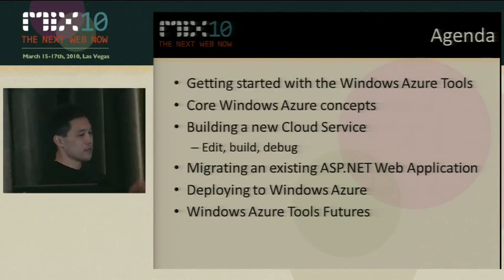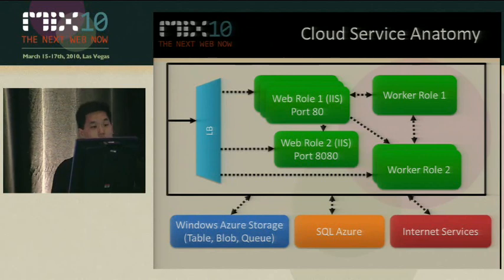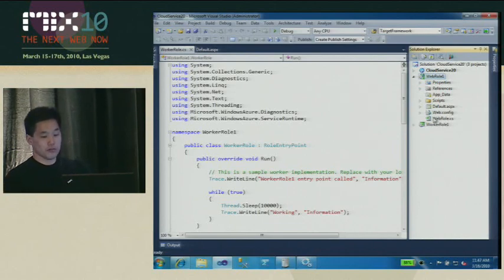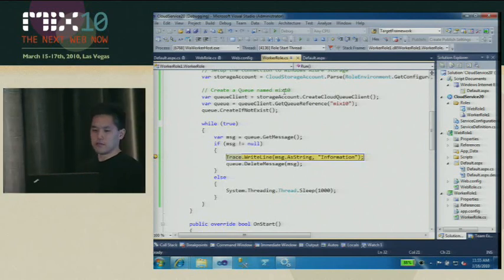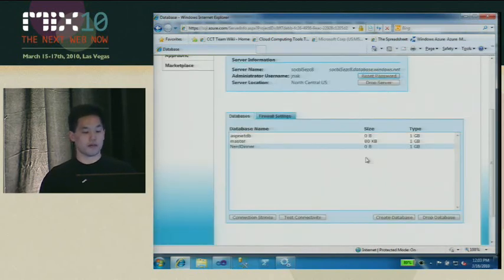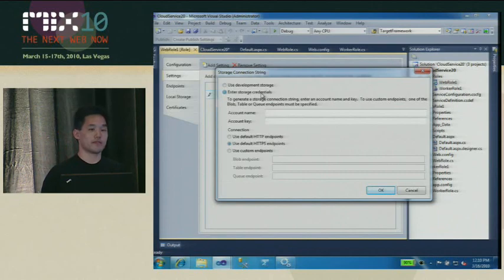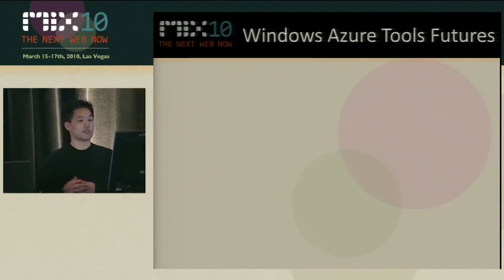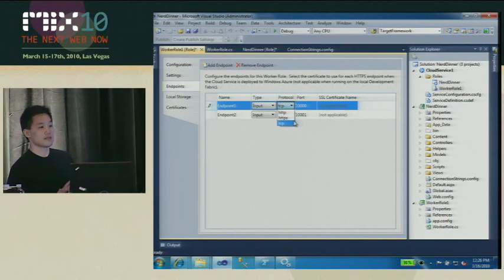MIX10 Building and Deploying Windows Azure Based Applications with Microsoft Visual Studio 2010